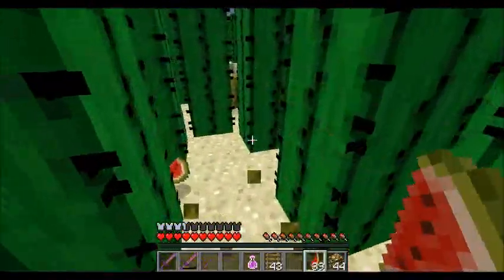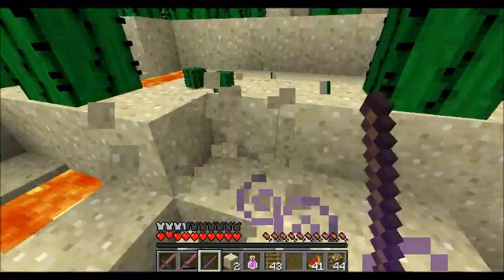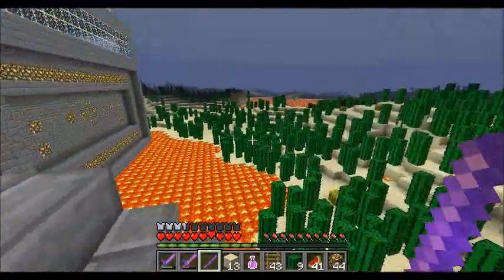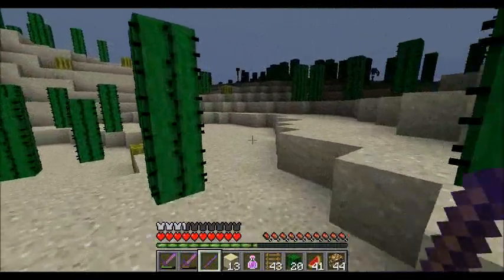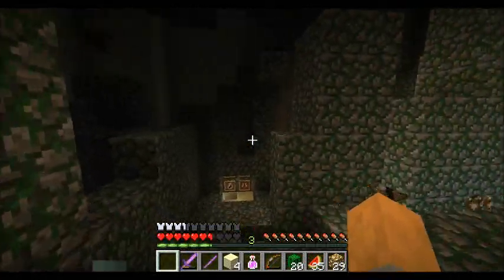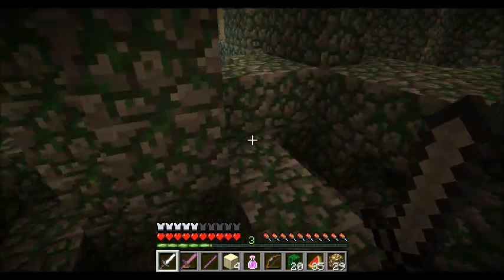Minecraft "Black Desert II" by Vechs - EP07 - Items Frames to the rescue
MCPrimetime and Stangman2010 play this beta version of the super hostile map.